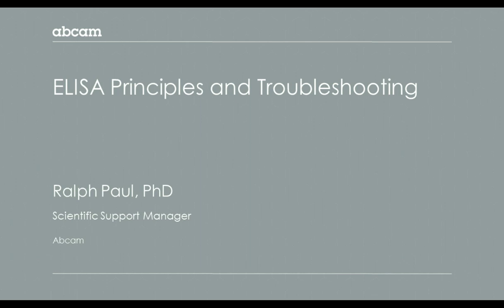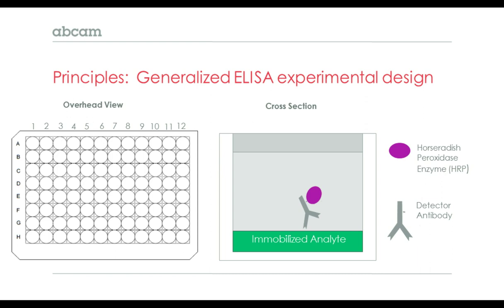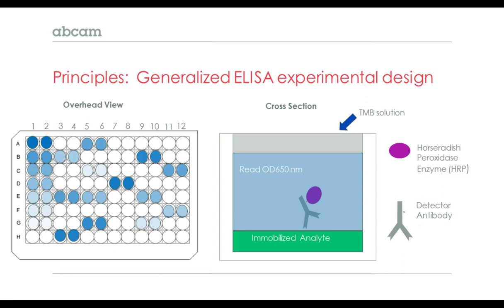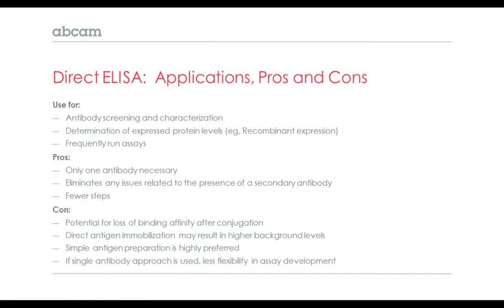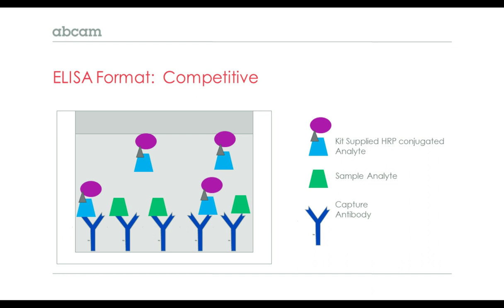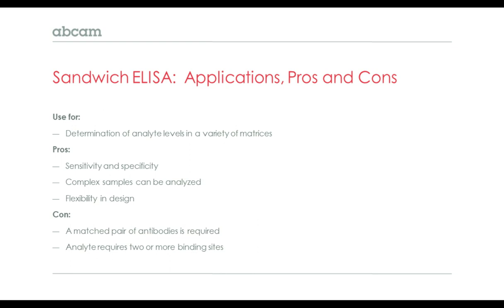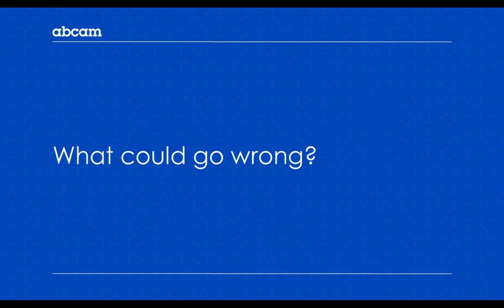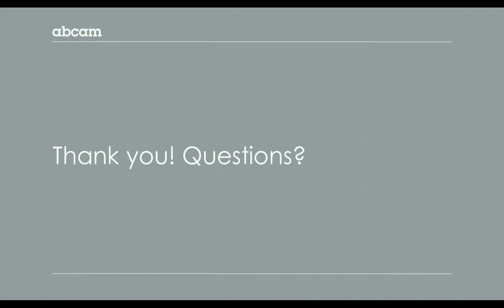ELISA: First Principles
Enzyme-linked immunosorbent assays (ELISAs) allow users to rapidly and sensitively determine the presence and concentration of a target molecule in a biological sample. In this webinar, we discuss the different ELISA formats and ELISA reagents, as well as core ELISA principles and troubleshooting techniques.

Learning Objectives:

    General ELISA principles
    The differences between types of ELISAs, including direct ELISA, competitive ELISA, sandwich ELISA, and SimpleStep ELISA®
    What could go wrong and how to troubleshoot.